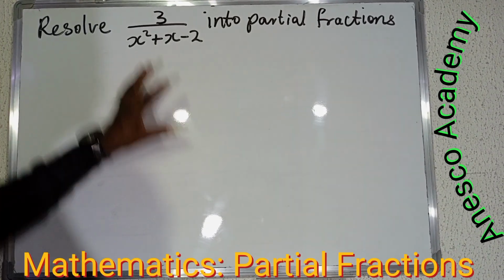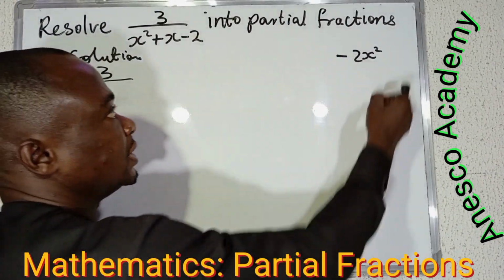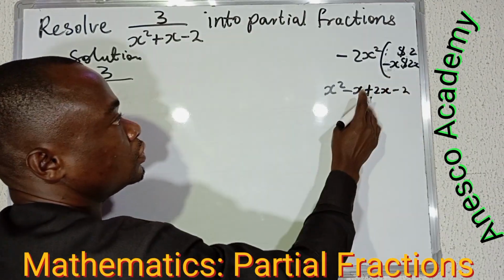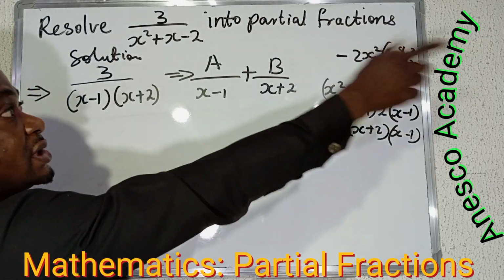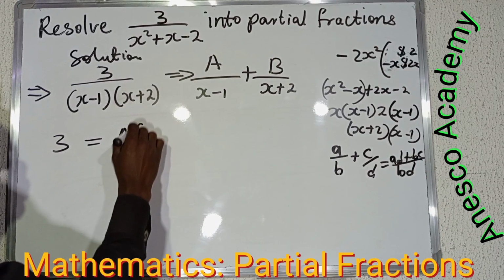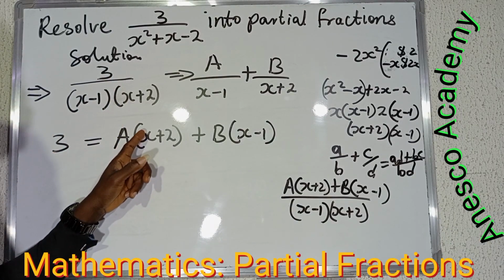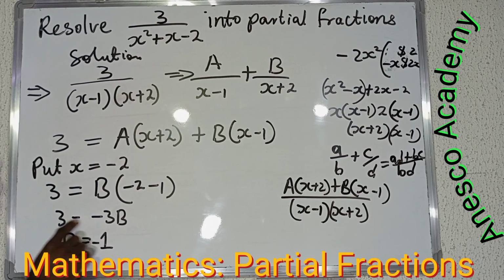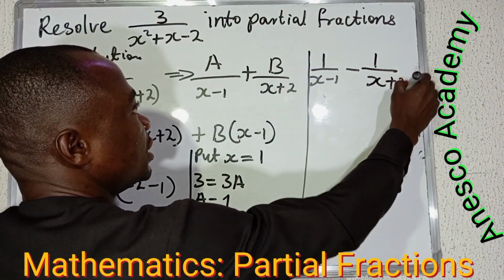Mathematics: Partial Fractions.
How to resolve Polynomial fractions in its partial fractions